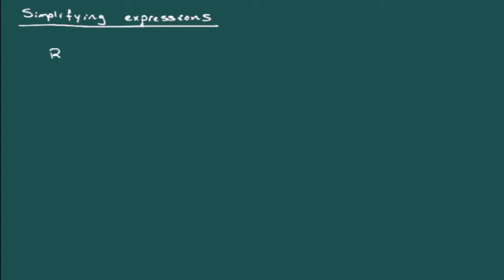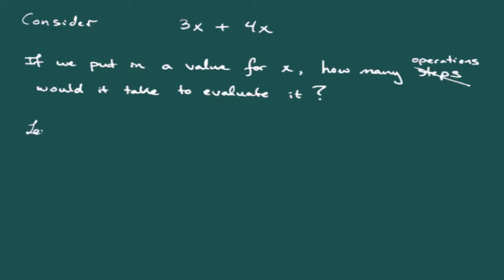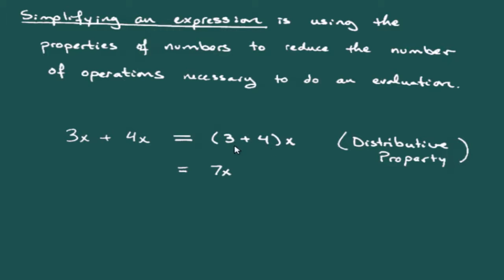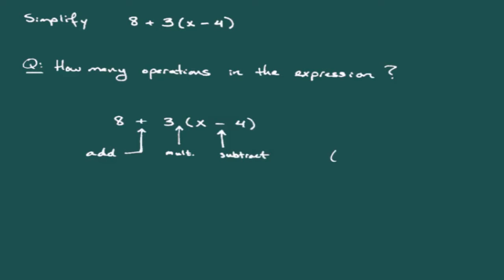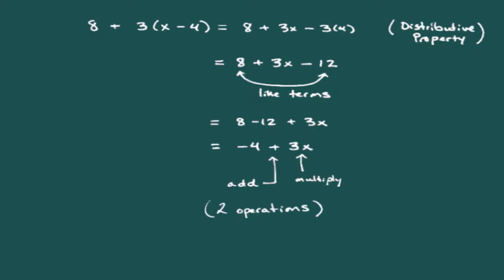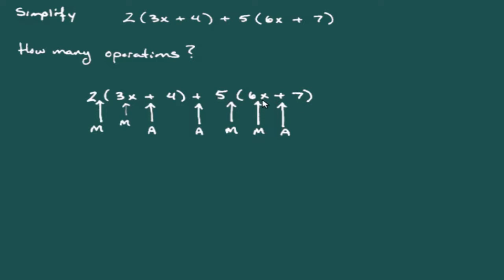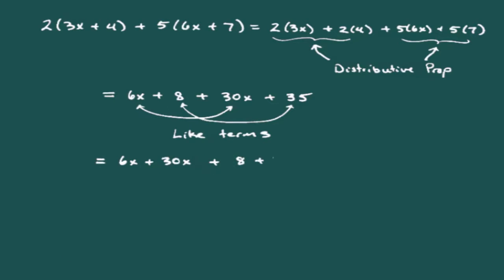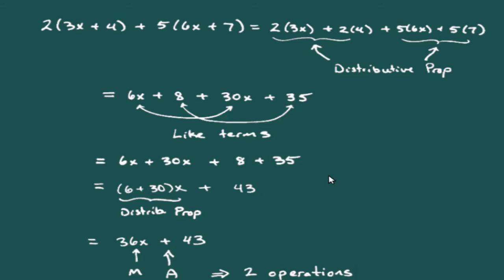Simplifying Expressions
In this video we talk about what it means to simplifying an expression in terms of the number of operations involved in evaluating the expressions.  We give examples of such simplifications.